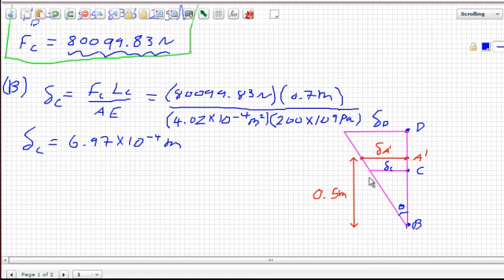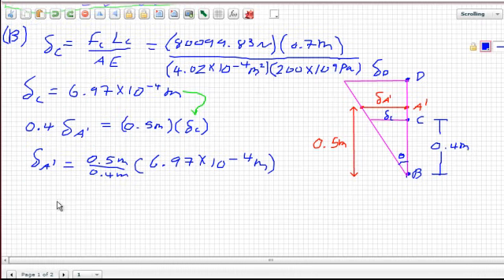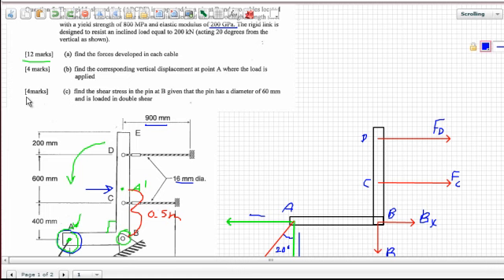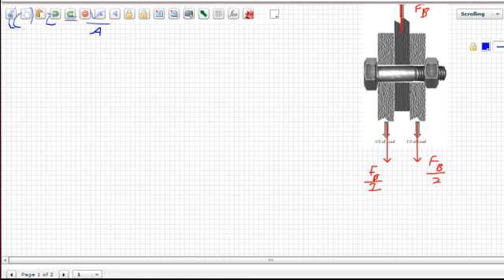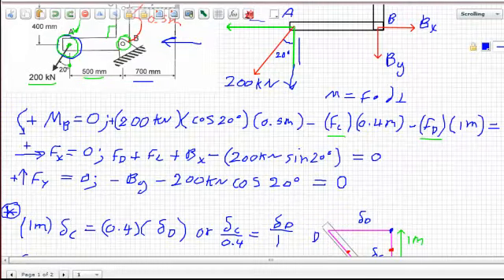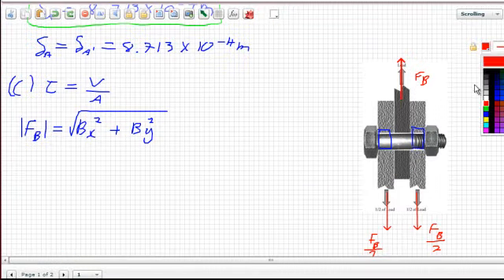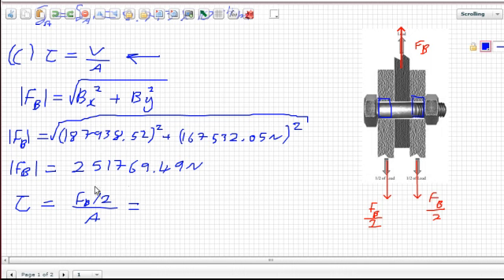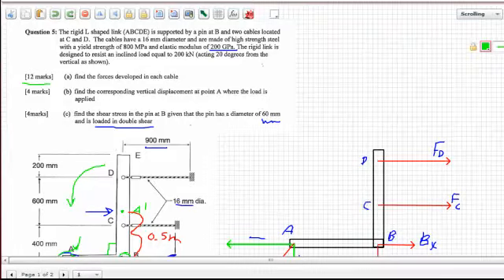04-BS-6: Solution to Mechanics of Materials Exam Q#5 (May 2012)__Part3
PPE exam, May 2012 Q#5.